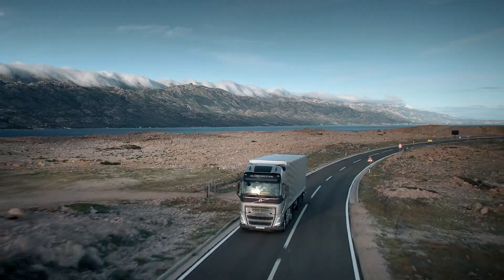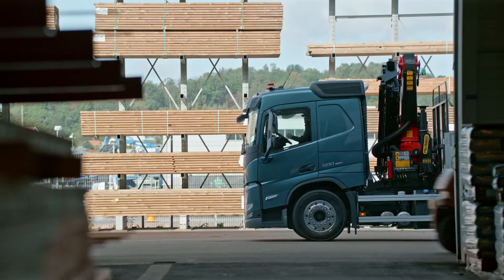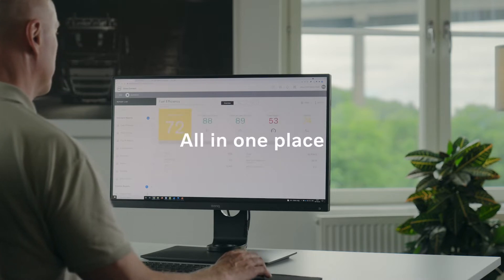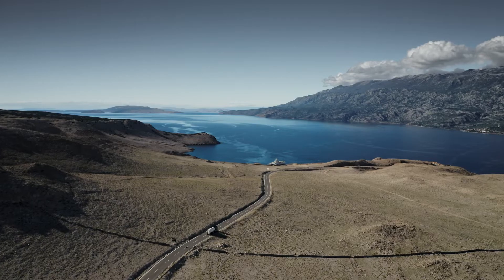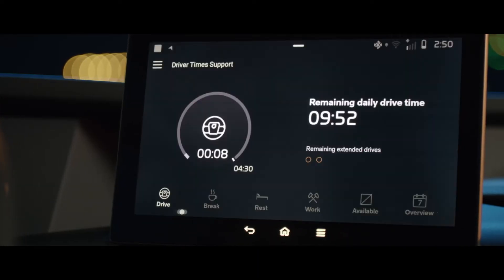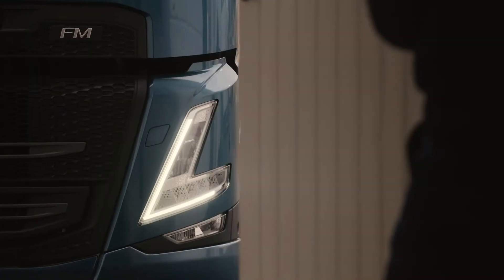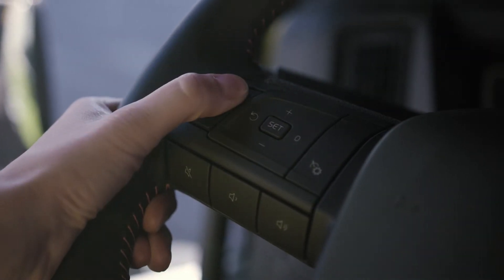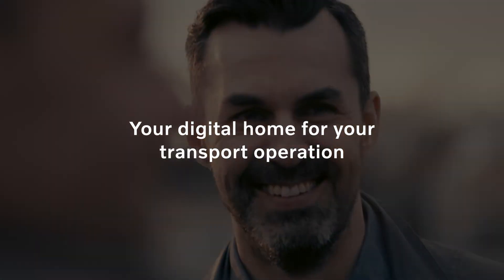Volvo Trucks Italia - Volvo Connect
Volvo Connect semplifica la tua vita quotidiana.
Da un solo posto, con un unico accesso e un'unica vista, hai accesso ai tuoi servizi digitali anche su App. Con Dynafleet inoltre potrai accedere alla pianificazione dei dati con la possibilità di scaricare e archiviare i documenti legali del tachigrafo, ma anche prestazioni e i dati del conducente. Lo strumento giusto per avere traccia in tempo reale di mezzi e conducenti.
La casa digitale per le tue operazioni di trasporto.

Seguici anche sui nostri canali Social